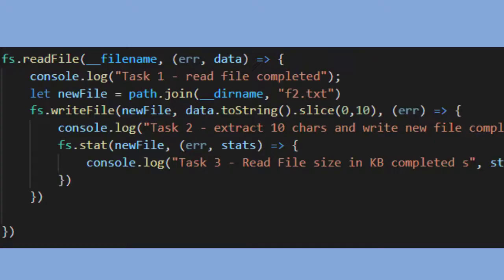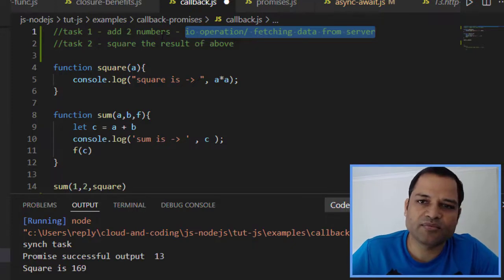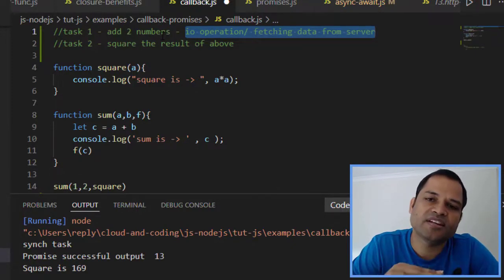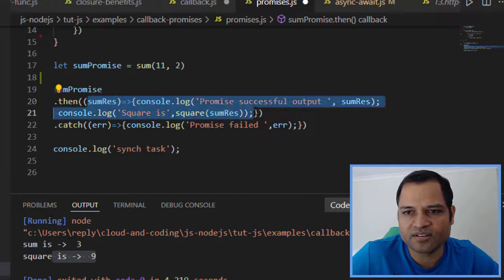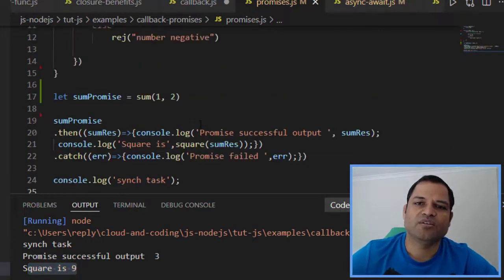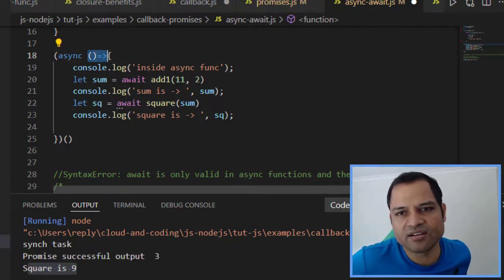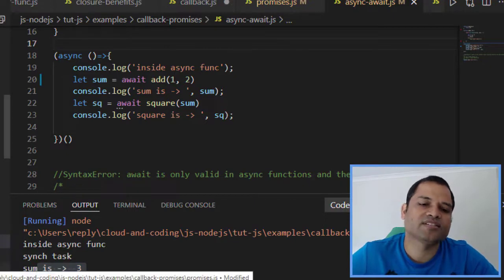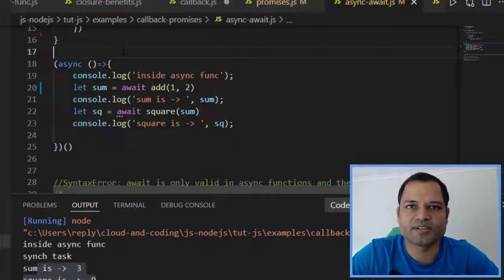callbacks, promises and async await in JavaScript